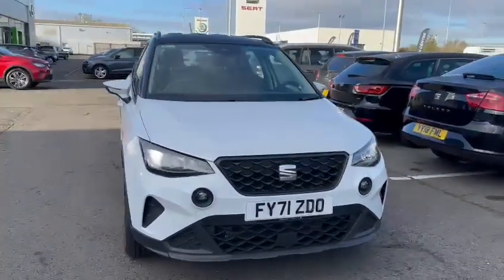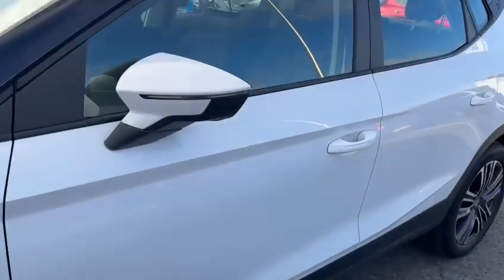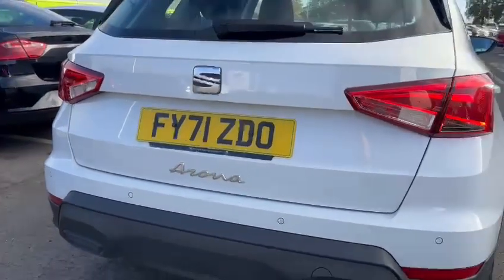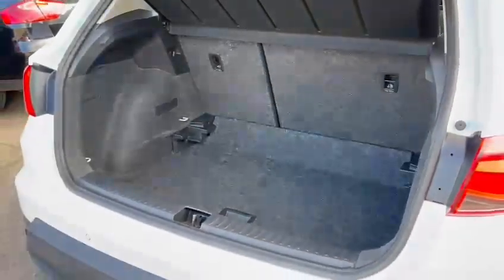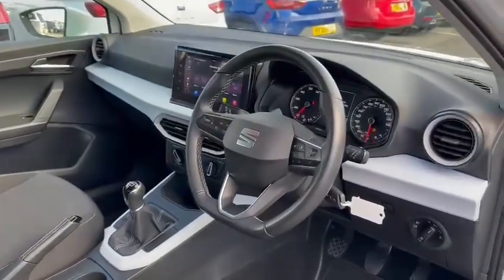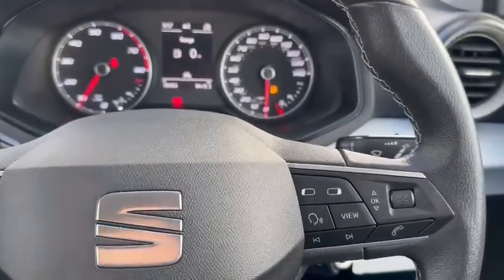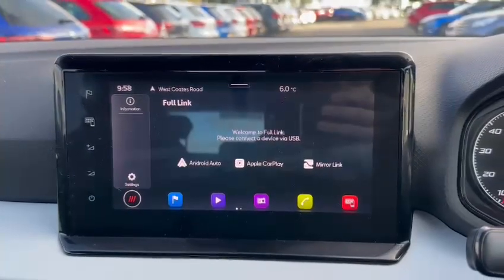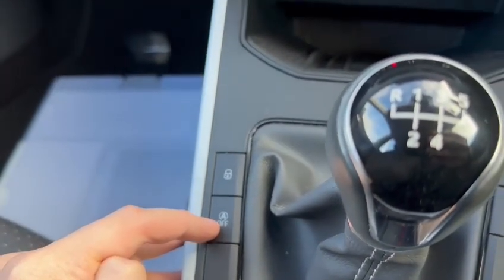FY71 ZDO - SEAT ARONA SE TECHNOLOGY